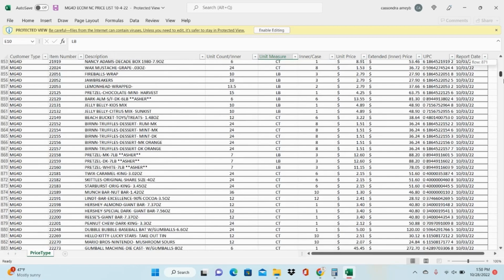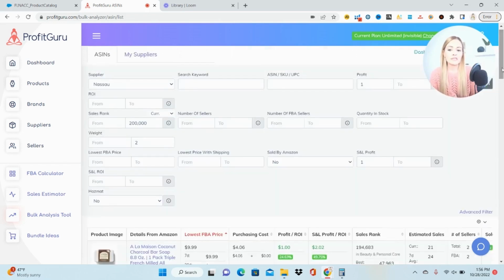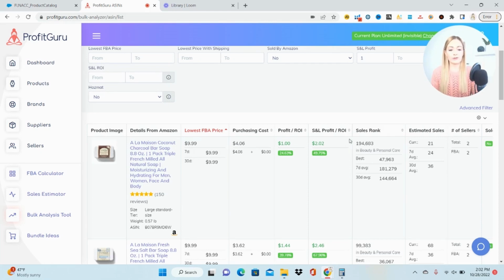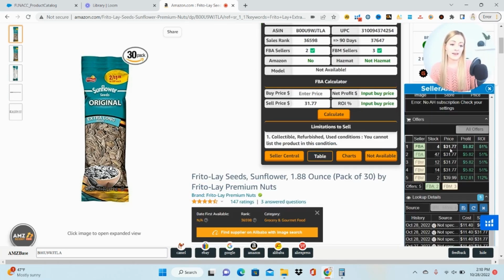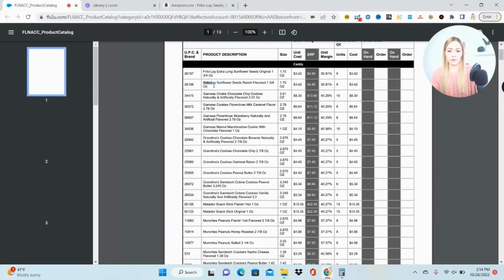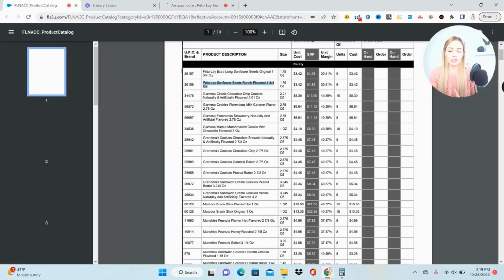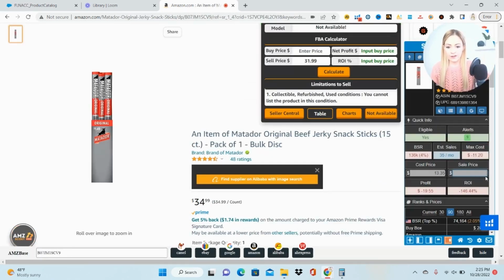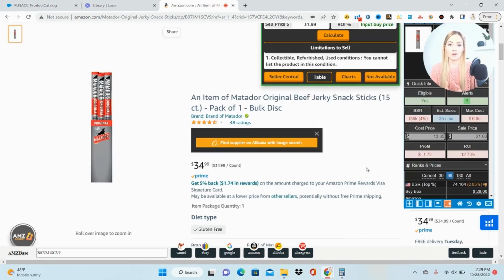Easily Scan Wholesale Catalogs for Amazon FBA (Create New Bundles For Increased Profits!!)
In this video I will show you how I am able to quickly scan wholesale catalogs and find the profitable products for Amazon FBA. I will also show you how I take products that don't meet my criteria and turn them into new bundles to increase my profits and get rid of the competition!

ProfitGuru is the affordable Amazon product research platform built for wholesale and arbitrage sellers. AI-powered tools, 900M+ product database, keyword research, and bulk analysis — everything you need to find profitable products.